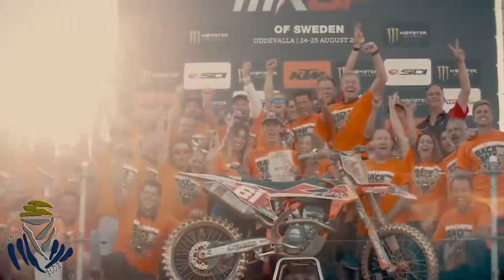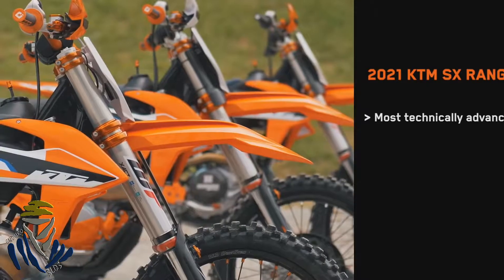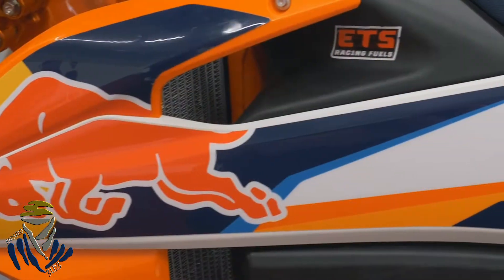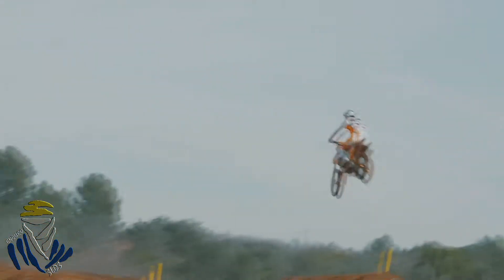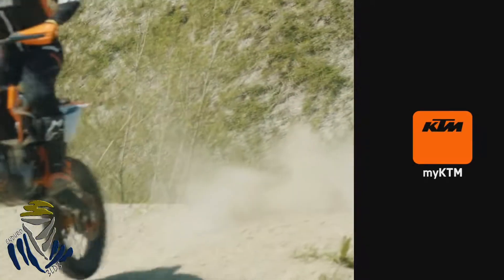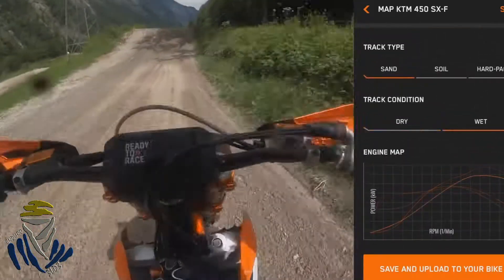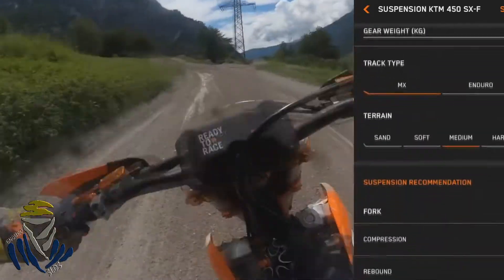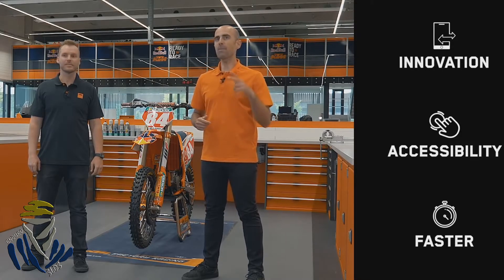KTM Motocross range | 2021